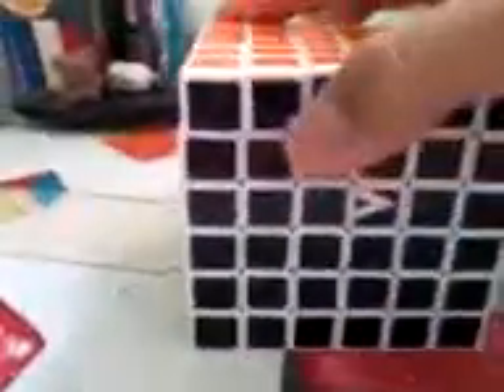V-Cube 6 Review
this is my review of my v cube 6 that i got from amazon a while ago